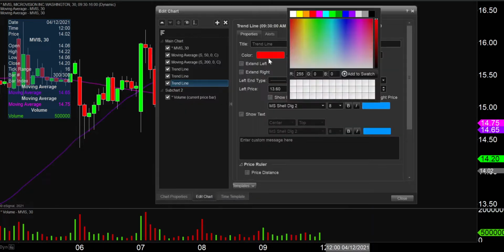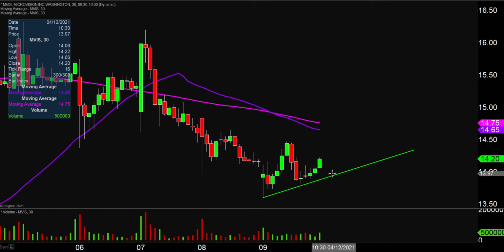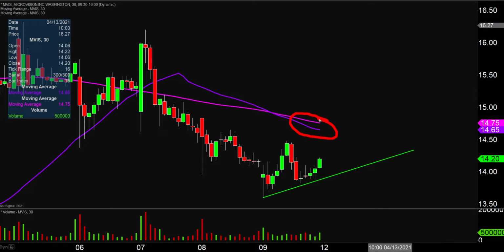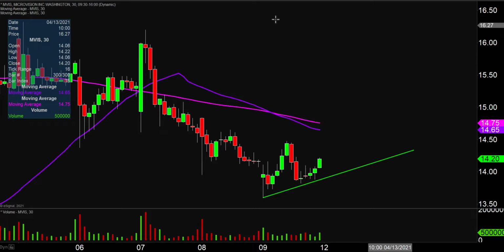MicroVision, Inc. - MVIS Stock Chart Technical Analysis for 04-09-2021